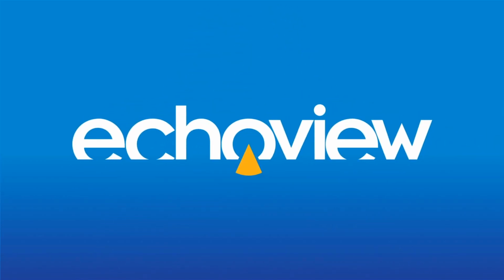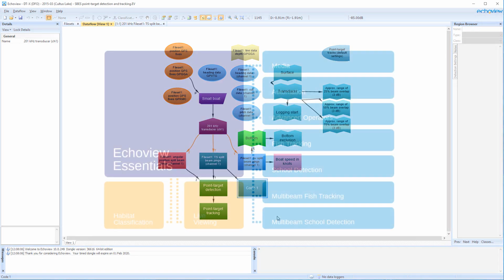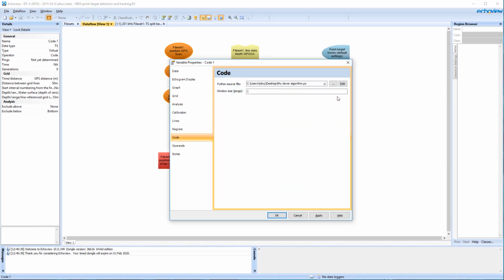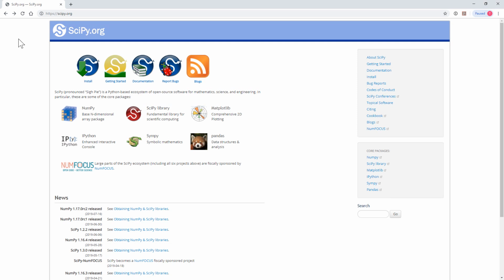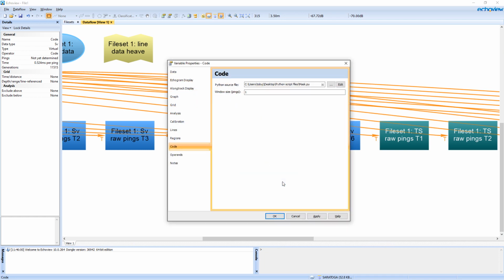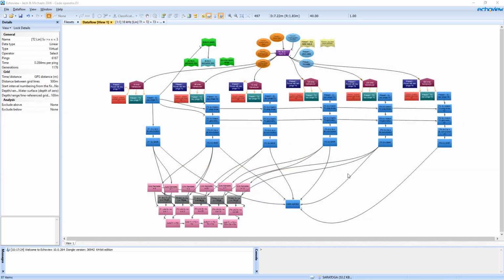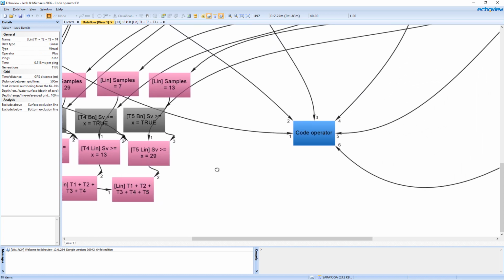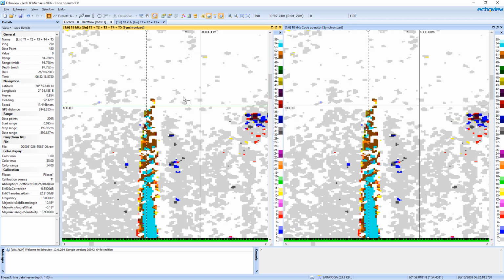Introducing the Code operator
Echoview 10 includes a new virtual variable called the Code operator, which has a built-in Python interpreter and can be used for custom algorithm development. This new operator is licensed with the Advanced Operators module.